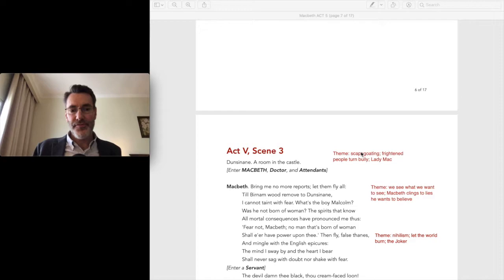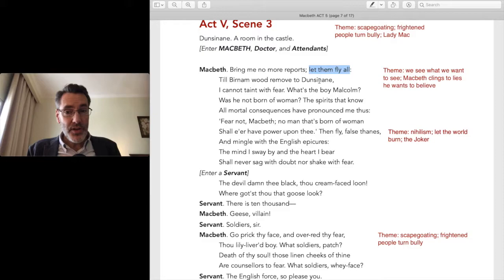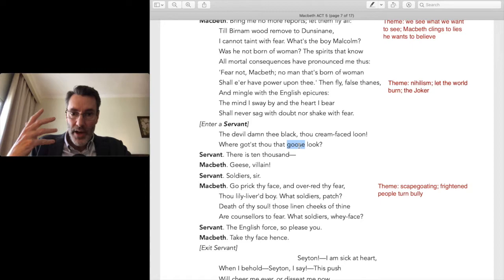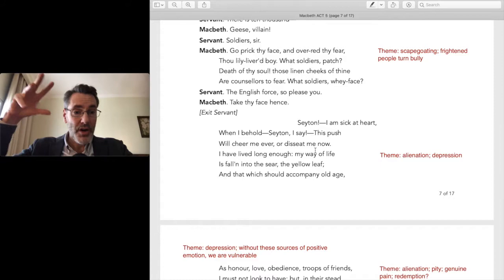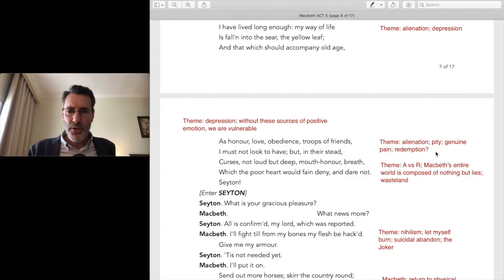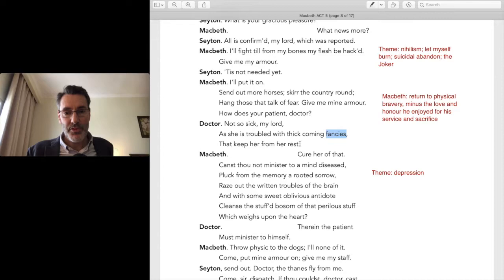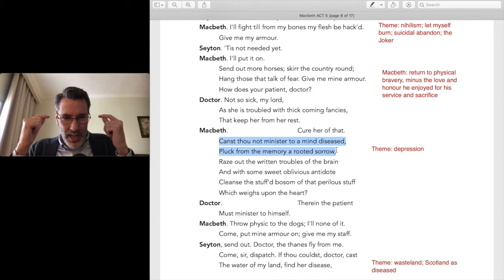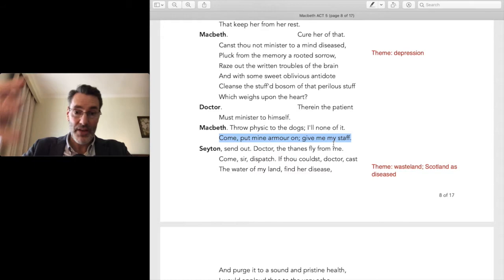Macbeth Analysis Act 5 Scene 3: Full Commentary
Instantly download the PDF SLIDES used in this entire series by visiting my Shop and making a one-time purchase.
| Then click on SHOP.

3) YouTube Super Thanks: click the heart below the video

This video is a line-by-line walkthrough guide for William Shakespeare’s Macbeth: Act 5, Scene 3.

I provide a close reading of the entire scene, including:
— Detailed explication
— Commentary
— Literary analysis

All commentary is supplemented by in-text, line-by-line study notes designed to help students:
— Prepare for GCSE, A-Level, IB, and AP evaluation
— Prepare for general high school and college quizzes, exams, and essays
— Generate ideas for analysis essays
— Participate knowledgeably in class discussions

This video discusses :

PLOT:
— Macbeth is alone in his castle
— Servant announces that 10,00 troops are approaching
— Macbeth lashes out at servant (desperation of the bully); vows to fight till the end
— Doctor informs Macbeth that Lady Macbeth suffers a mental affliction
— Macbeth asks the doctor if his medical science can cure mental illness, implying his own mental illness; doctor says no and Macbeth lashes out at him
— Increasingly desperate Macbeth clings to witches’ prophecies/equivocations for protection

CHARACTER:
— Macbeth: desperate; nihilistic; self-deluded; bully; isolated; scapegoating; depressed; return to physical bravery, minus the love and honour he enjoyed for his service and sacrifice

THEME:
— Scapegoating; weak, frightened people turn bully
— Projection: we see what we want to see; Macbeth clings to the lies he knows are lies but wants to believe
— Nihilism; let the world burn; the Joker
— Alienation from self and from society leads to depression; without sources of positive emotion (“honour, love, obedience, troops of friends”), we are vulnerable
— Redemption question: alienation, pity, genuine pain = redemption?
—Appearance vs reality: Macbeth’s entire world is composed of nothing but lies = wasteland
— Nihilism: let myself/society burn; suicidal abandon; the Joker
— Wasteland: Scotland as diseased